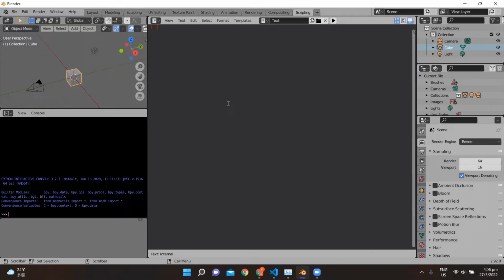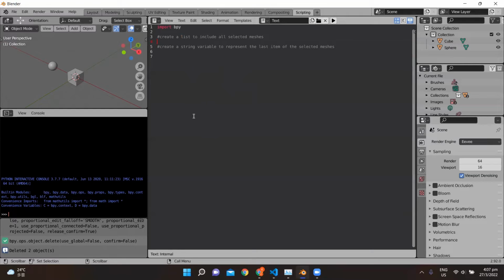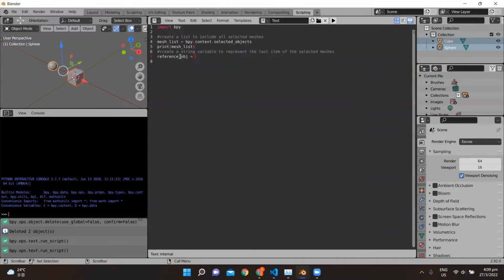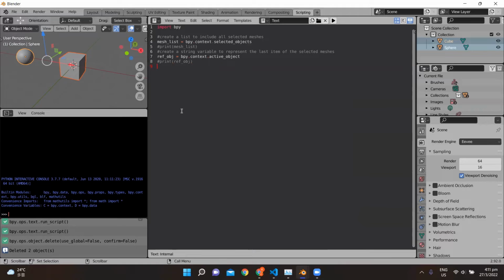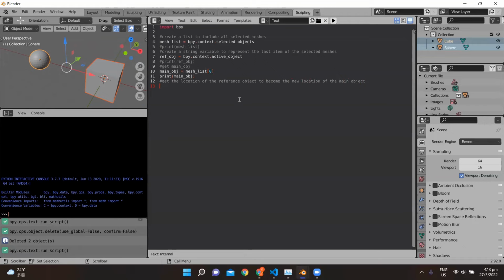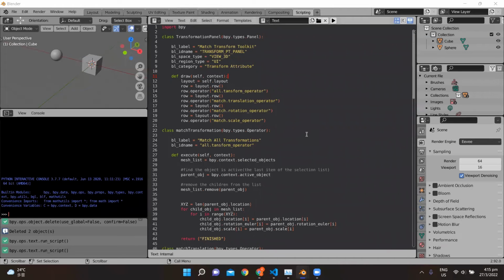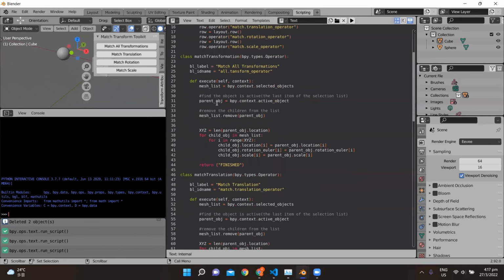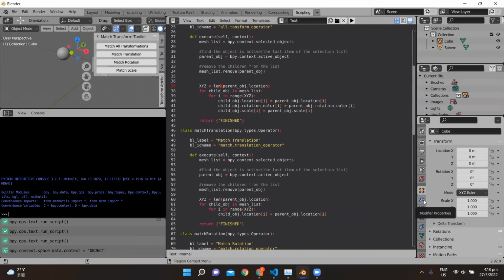How to match transformation in Blender with Python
If you are both blender and maya users or maya-to-blender users, are you once frustrated about being unable to match transformation in Blender? This video will ease your frustration by talking about how to match transformation in Blender by coding. If you are confused about how to make a plugin specifically for that, you can look at my toolkit in github. If you need to add as part of the blender plugin, you need to add bl_info to install that.
(Sorry for my bad english if I don't explain well)